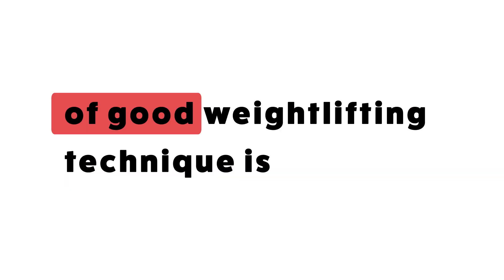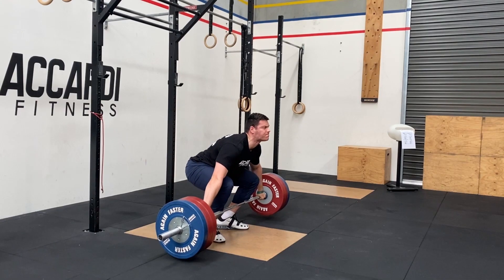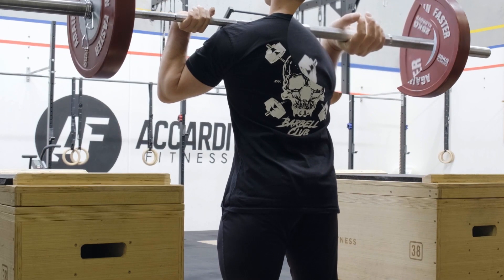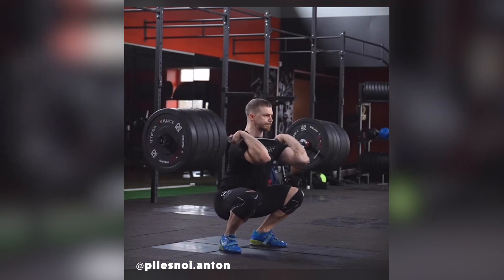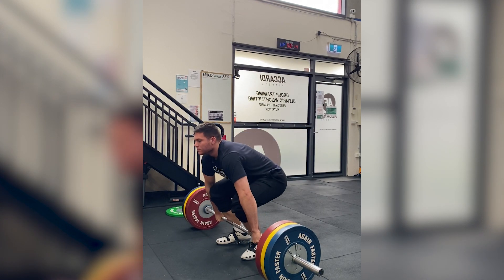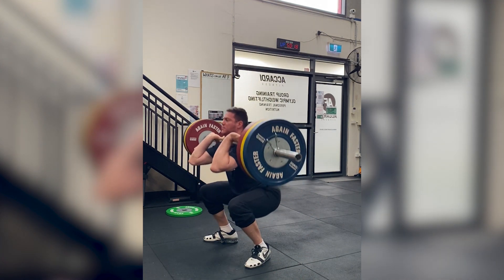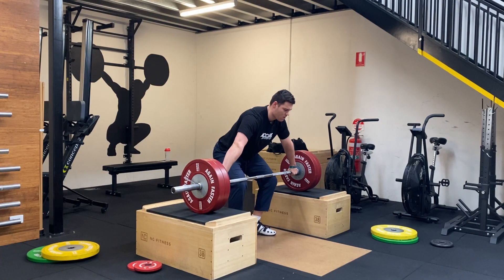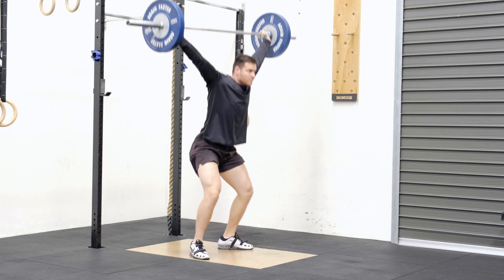The MOST important quality of good weightlifting technique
Undoubtably the most important quality in good weightlifting technique is timing.

Regardless of what sport you watch, timing is everywhere, from gymnastics to track and field and sprinting, the way we transition from key positions in our technique give us insight into not only the strengths we have, but also allows us to exploit these options to gives us the most efficient way for any one individual.

Check out weightlifting house for more great content!